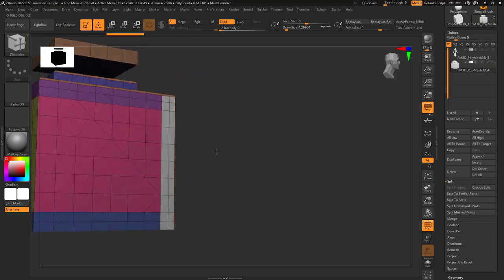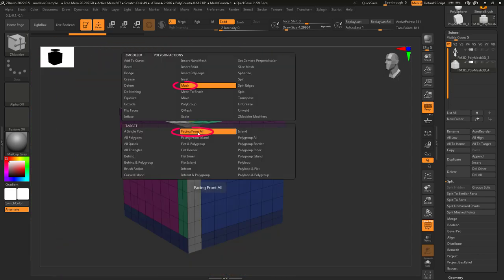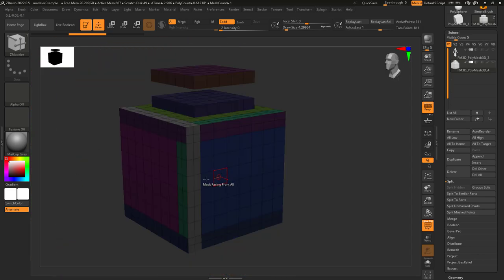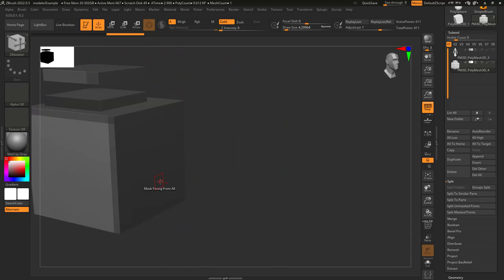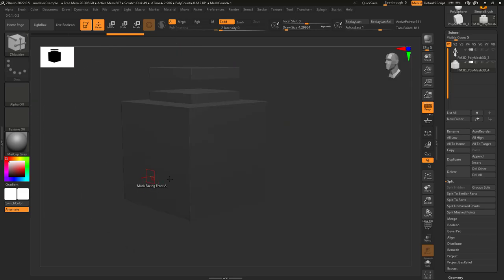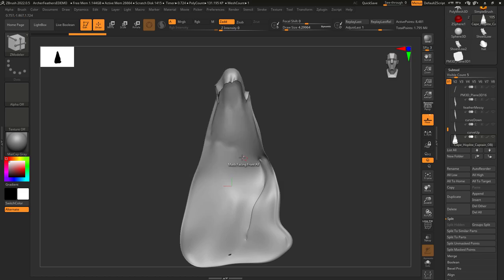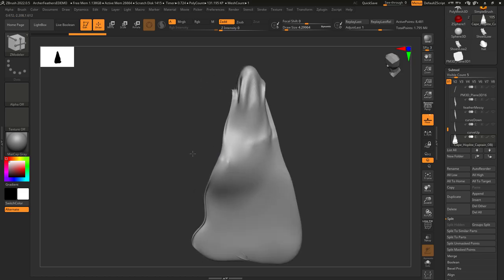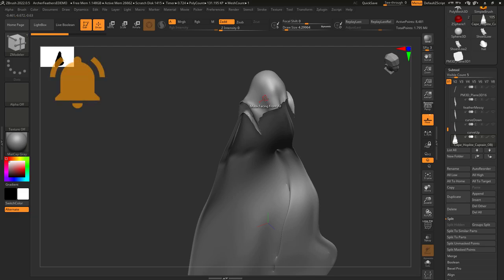ZBrush - ZModeler Target (Facing-Front-All)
I use this target quite often, especially when I want to generate quick masks in a single click - Here's how to use "Front-Facing-All" targets in 30 seconds-!!